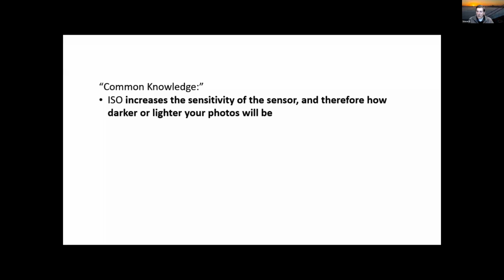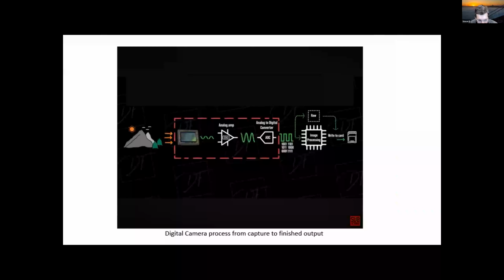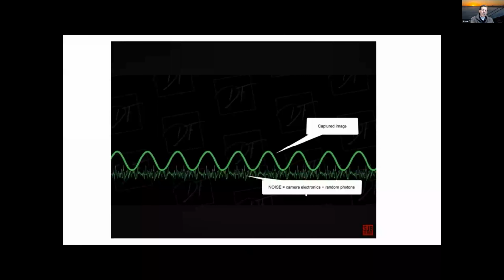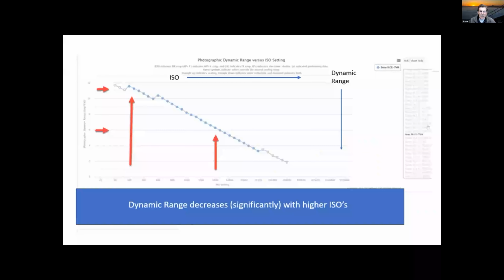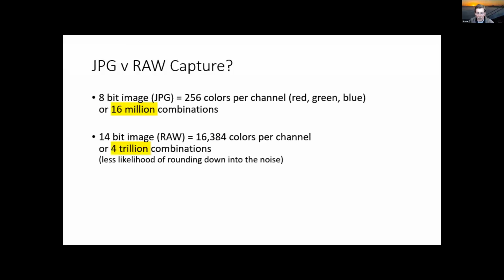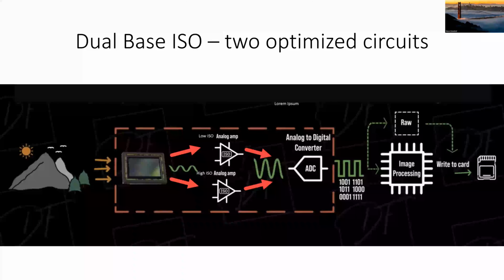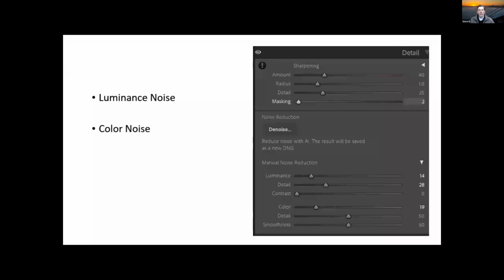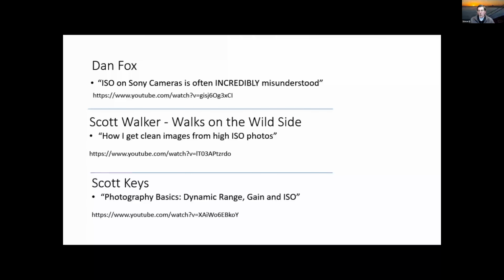All About Noise